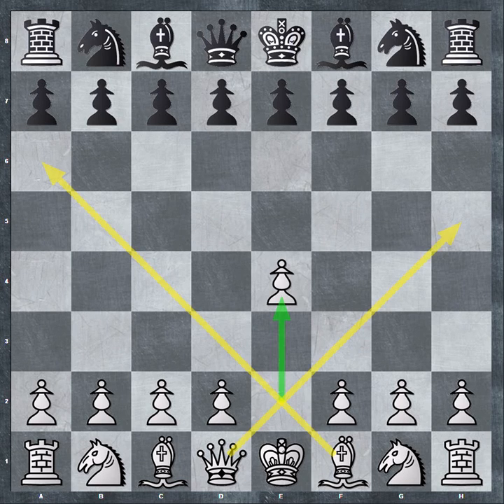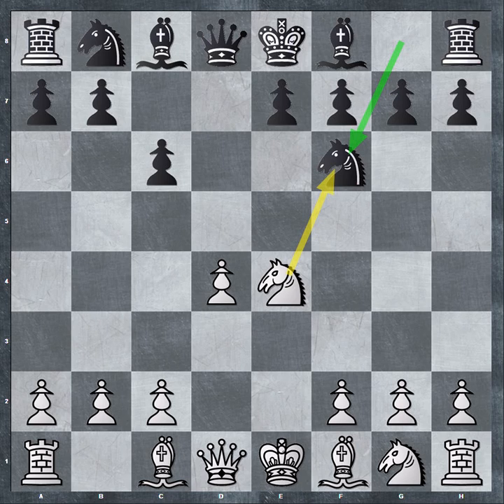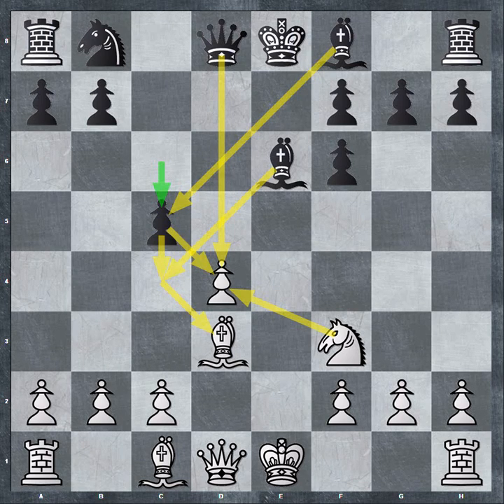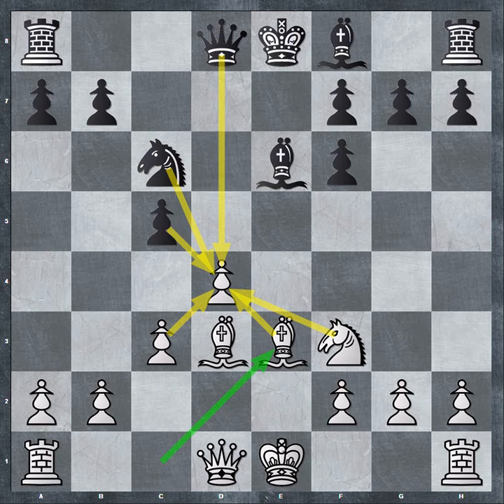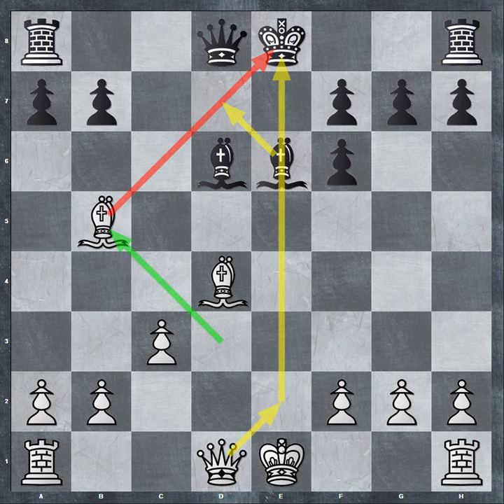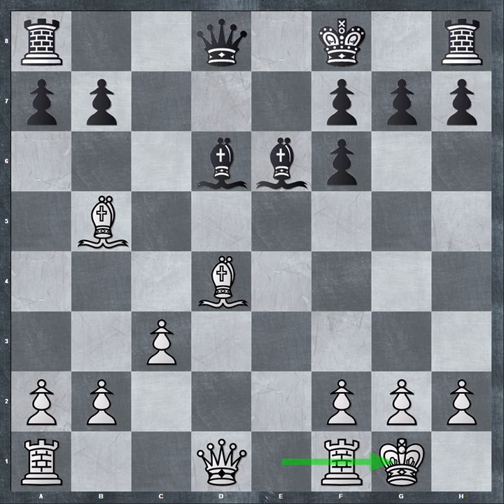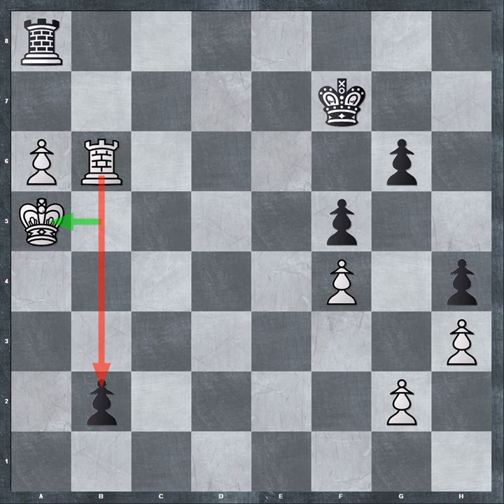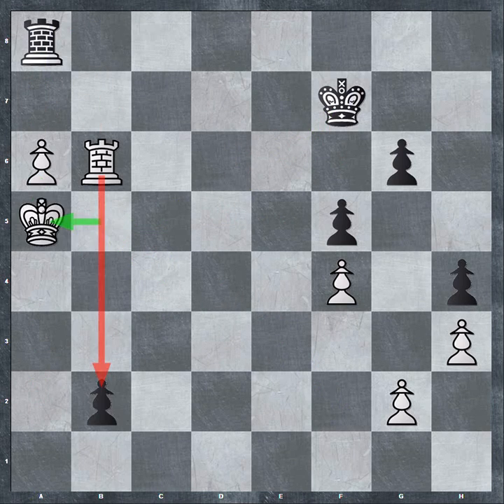G1 - Caro-Kann: Modern (4...Nf6, 4...exf6)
Game 1 - Caro-Kann: Modern (4...Nf6, 4...exf6)

1.e4 c6 2.d4 d5 3.Nc3 dxe4 4.Nxe4 Nf6 5.Nxf6+ exf6 6.Nf3 Be6 7.Bd3 c5 8.c3 Nc6 9.Be3 cxd4 10.Nxd4 Nxd4 11.Bxd4 Bd6 12.Bb5+ Kf8 13.O-O a6 14.Ba4 h5 15.Bb3 Qc7 16.h3 Re8 17.Re1 h4 18.Qf3 f5 19.Re2 Rh6 20.Rae1 Bh2+ 21.Kh1 Bf4 22.Be5 Bxe5 23.Rxe5 Qd7 24.Bc2 g6 25.Bb3 Kg7 26.Qe3 Rhh8 27.Bxe6 Rxe6 28.Rxe6 Qxe6 29.Qxe6 fxe6 30.Rxe6 Kh6 31.Re7 Rb8 32.f4 b5 33.Re6 a5 34.Re5 Kg7 35.Kg1 Kf6 36.Kf2 Rb6 37.Ke3 Rb8 38.Rd5 Ke6 39.Kd4 Ke7 40.b3 Ke6 41.a3 Rb7 42.c4 bxc4 43.Kxc4 Ra7 44.a4 Ra6 45.Kc5 Ra8 46.Rd6+ Kf7 47.Kb5 Rb8+ 48.Rb6 Ra8 49.b4 axb4 50.a5 b3 51.a6 b2 52.Ka5